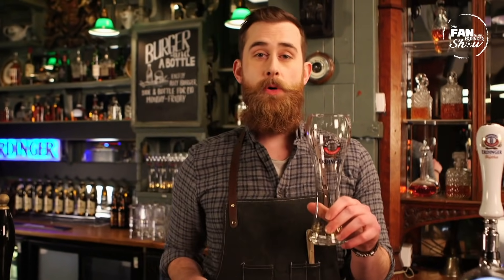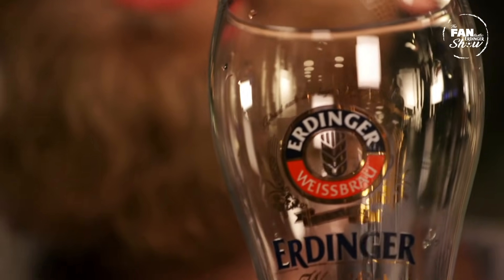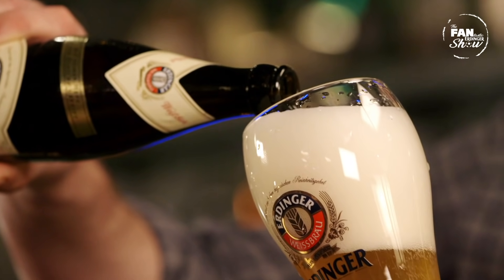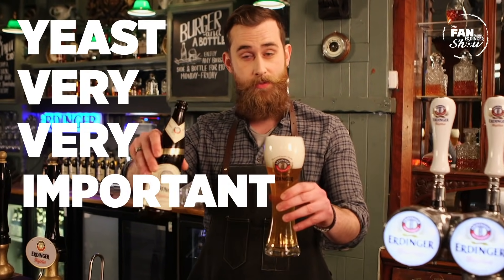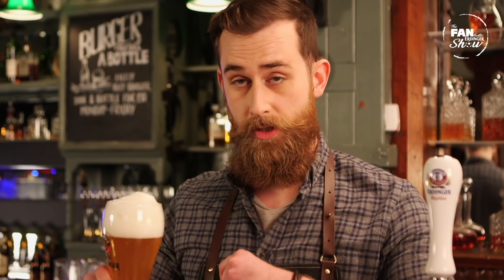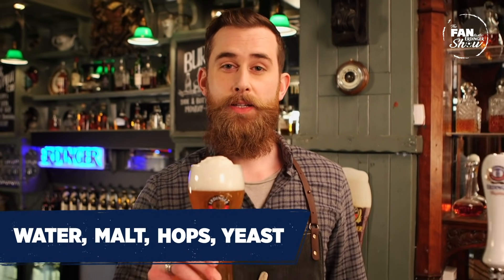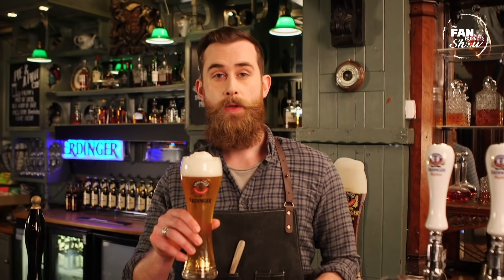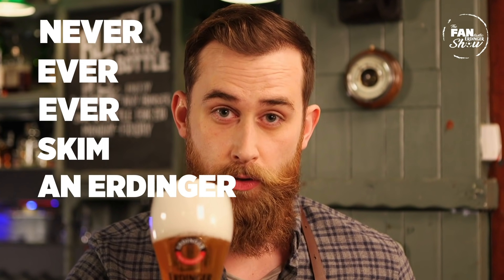How to NEVER skim an ERDINGER | The ultimate wheat beer tutorial | The FANtastic ERDINGER Show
Do you know how to pour and serve an ERDINGER? Well here's what you need:
1. An ERDINGER 🙃
2. The right glass 🍺
3. The perfect angle 📐
4. The perfect foam 😍
WHAT? Let Matt show it to you – how to NEVER skim an ERDINGER!
Watch it. Then drink it. And love it.